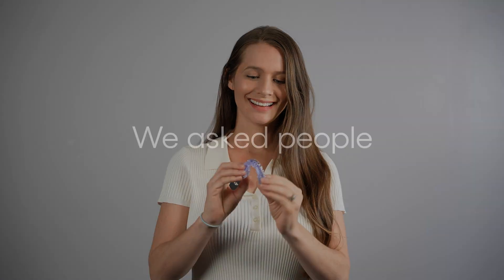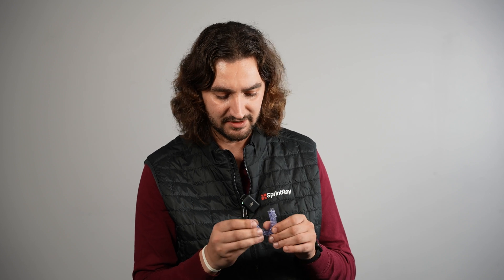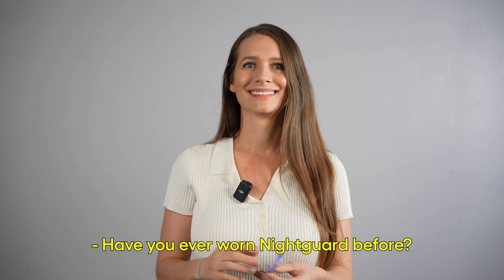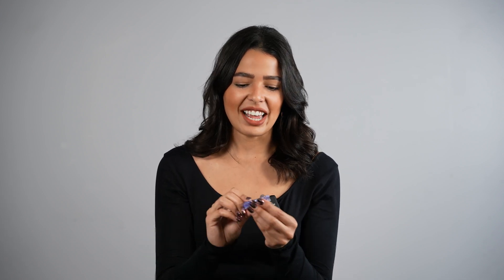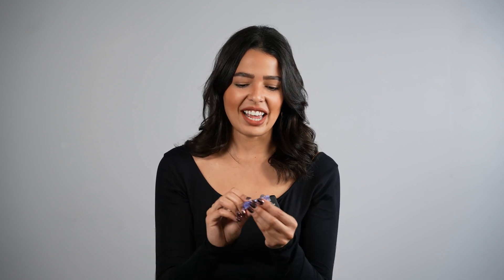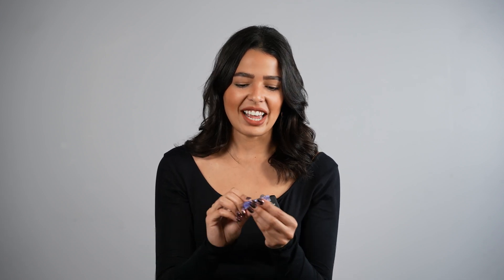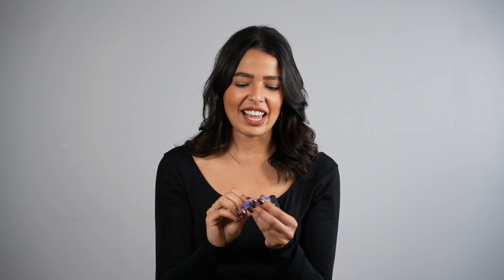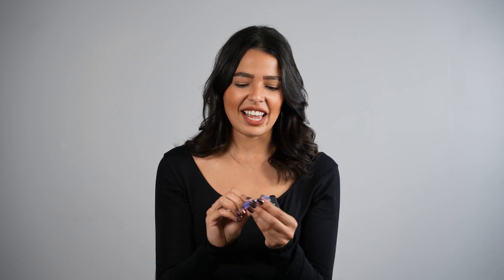Asking People about 3D Printed Night Guards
In this video, we talk about the fascinating world of dental technology, comparing the efficacy of 3D printed night guards against traditional milled dentures. Discover why more and more dental professionals are turning to 3D printing technology for superior night guard fabrication.